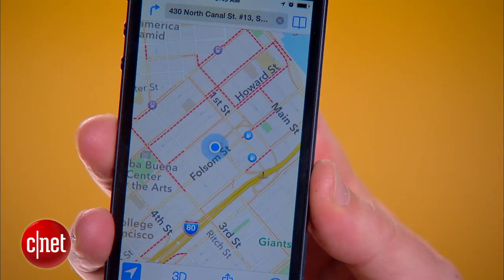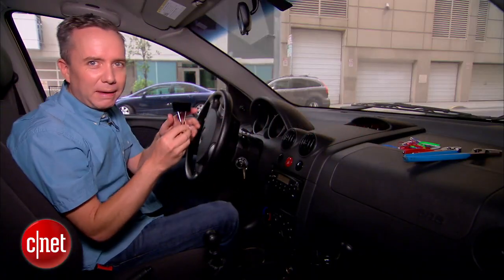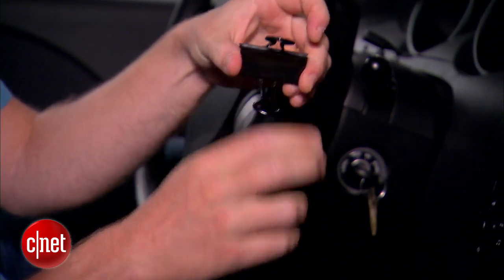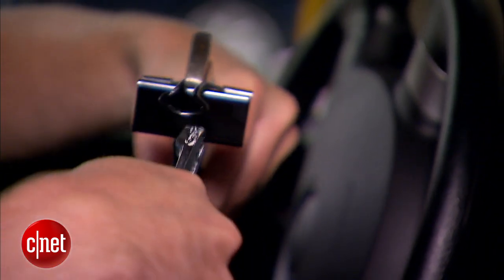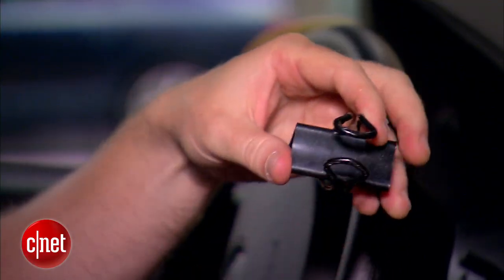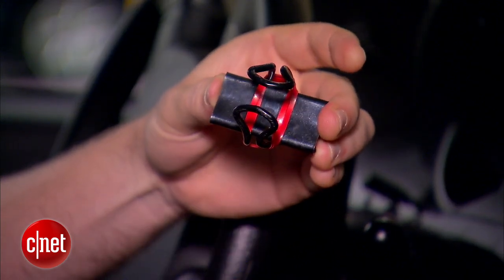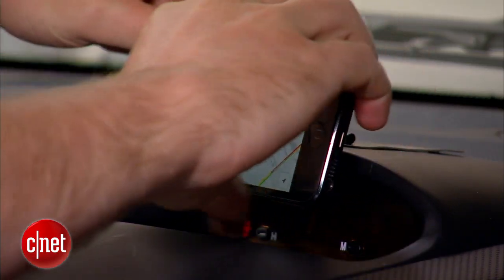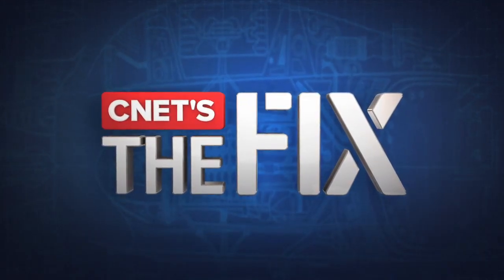The Fix - A simple DIY smartphone mount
Need to mount your smartphone in your car in a pinch? Donald Bell has a DIY solution that takes only a few minutes to assemble and requires just a handful of materials that are probably right in front of you now.